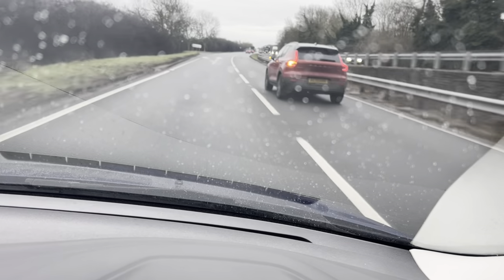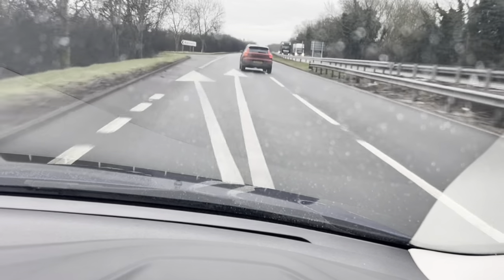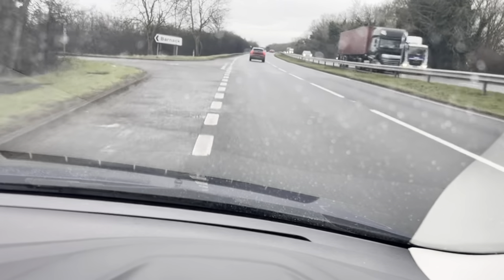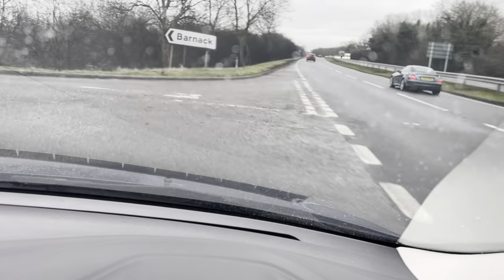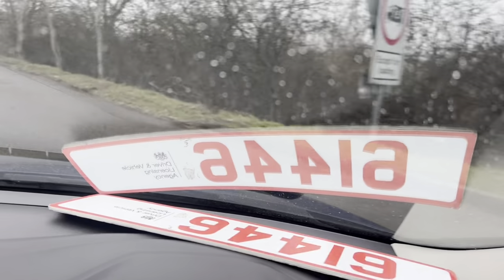Virtual Test Drive 2015 FORD FOCUS 1.0L ZETEC